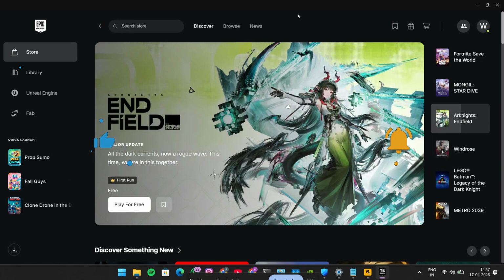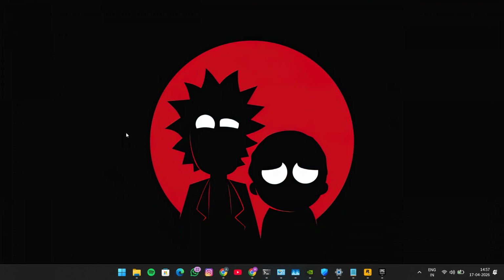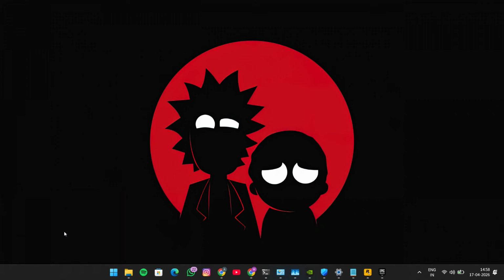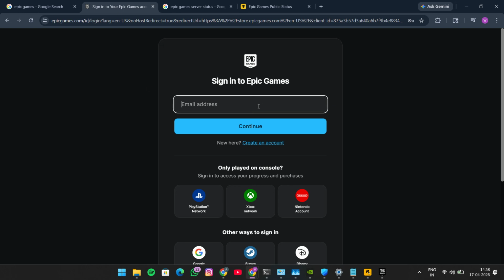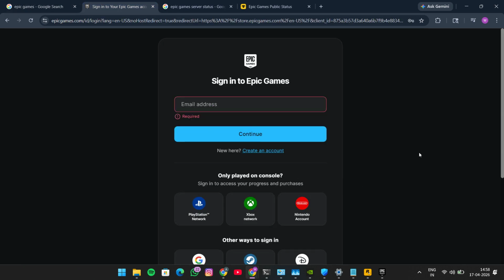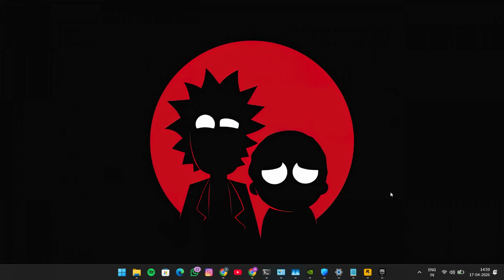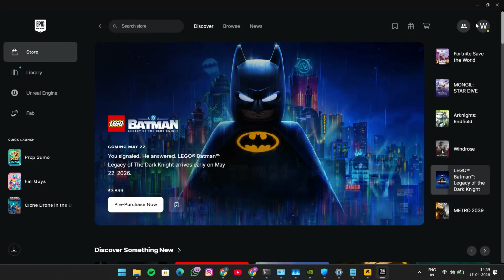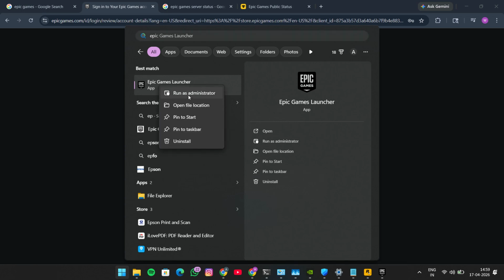Fix Epic Games Error Authentication (Easy Step-By-Step Guide)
Learn how to fix Epic Games authentication errors with simple troubleshooting steps, including cache clearing, time sync, DNS reset, VPN checks, and administrator mode.
This easy guide helps you get back into the Epic Games Launcher fast and safely.

🕚Timestamps:
0:00 Intro
0:20 Check Epic Games Server Status
0:48 Clear Epic Games Launcher Cache
1:30 Sync System Clock
1:59 Try Logging In On The Epic Games Website
2:24 Disable VPN
2:42 Flush DNS
3:05 Reset Your Password
3:26 Run Epic Games Launcher As Administrator
3:48 Outro

✍️What You'll Learn In This Video:
• How To Check Epic Games Server Status For Login Issues
• How To Clear Epic Games Launcher Webcache Folder
• How To Sync Windows Date And Time For Authentication
• How To Test Epic Games Website Login In A Browser
• How To Disable VPN To Fix Login Blocks
• How To Flush DNS In Command Prompt
• How To Reset Epic Games Password Safely

💡Pro Tips:
• Always fully close the launcher from the system tray before clearing cache.
• Make sure Windows date, time, and time zone are all correct.
• If the website works but the launcher fails, reinstalling the launcher may help.
• Temporarily disable antivirus or firewall only if the issue persists.
• Restart your PC after flushing DNS for the cleanest result.